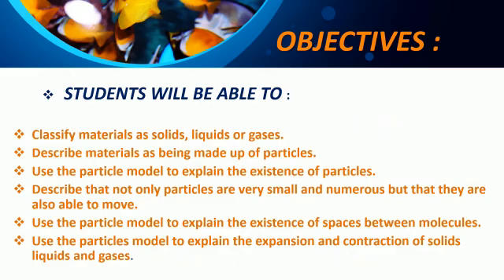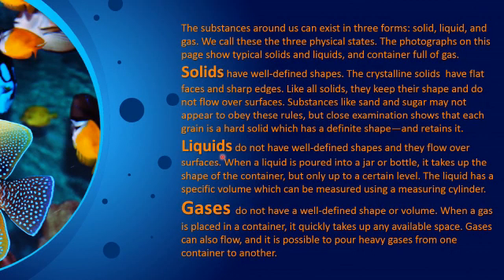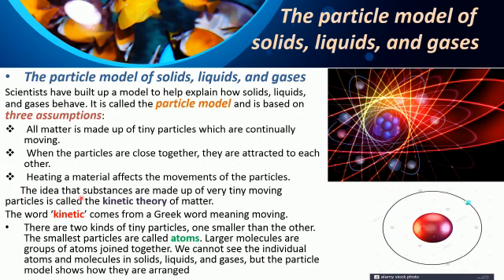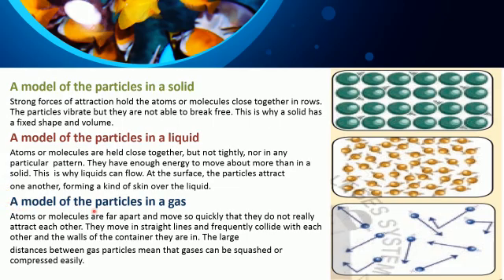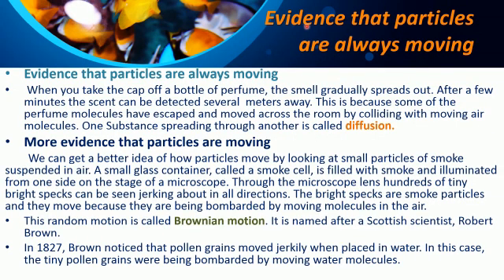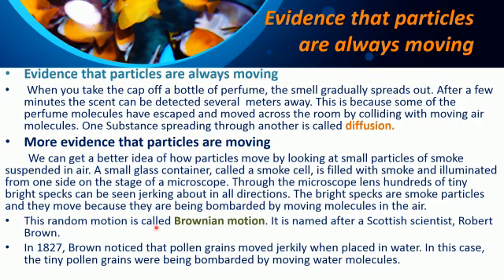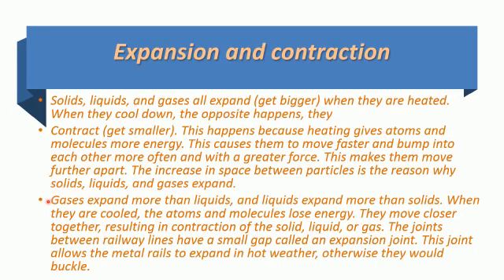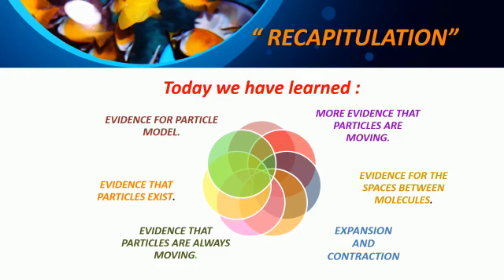May 16, 2020